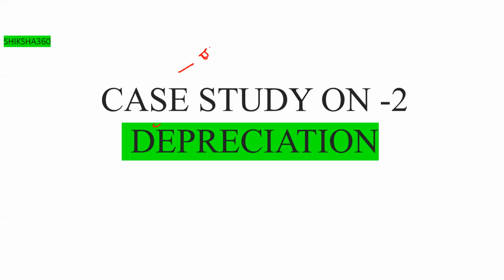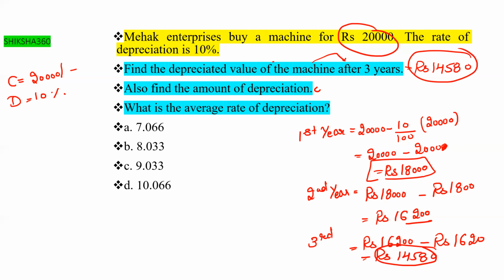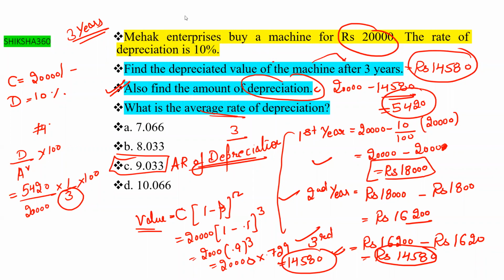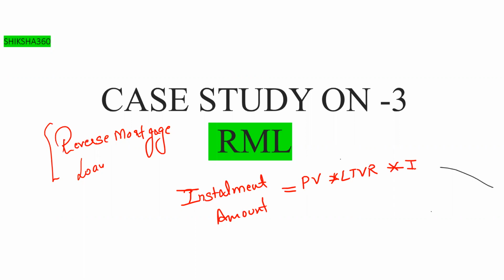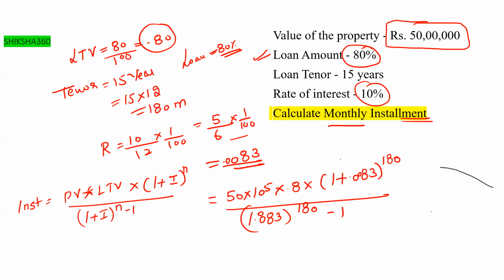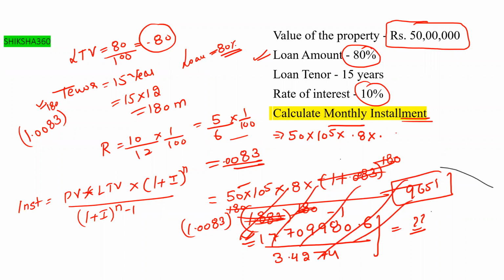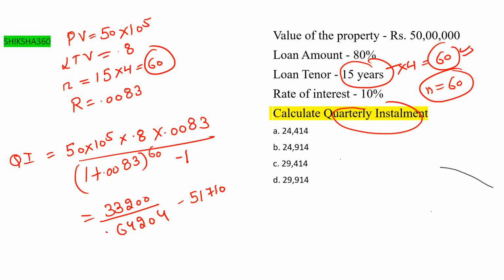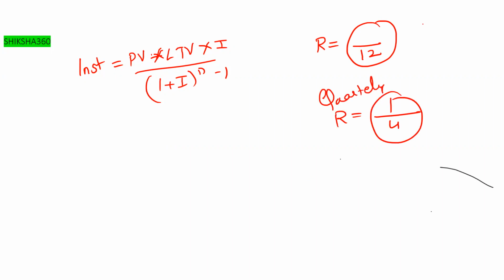CASE STUDY 2 || caiib retailbanking RETAIL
In this session we discuss case study on RML and Depreciation